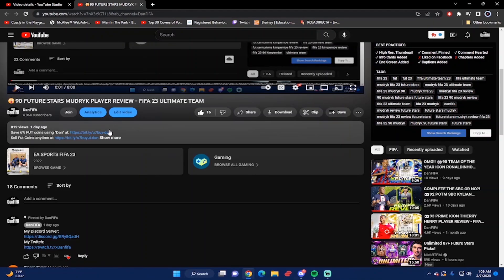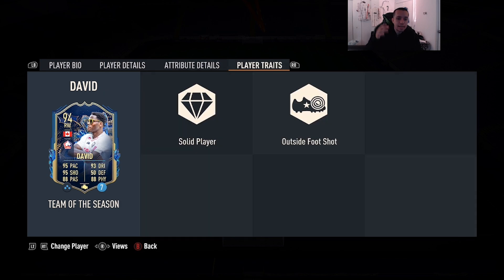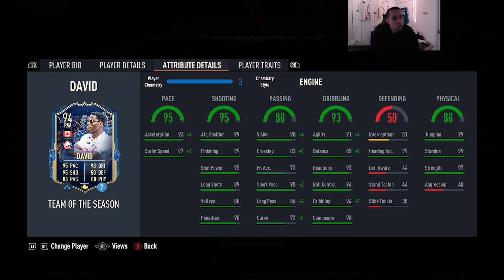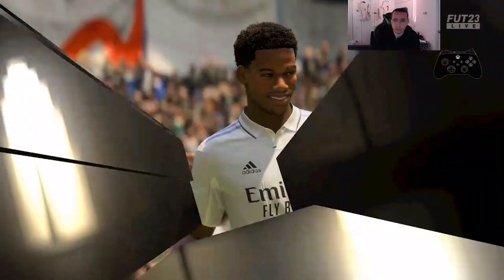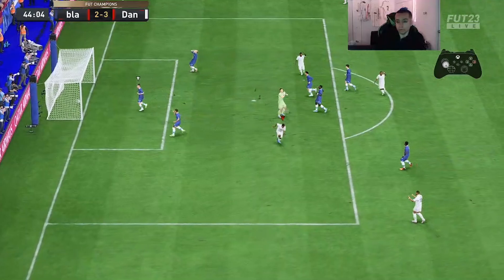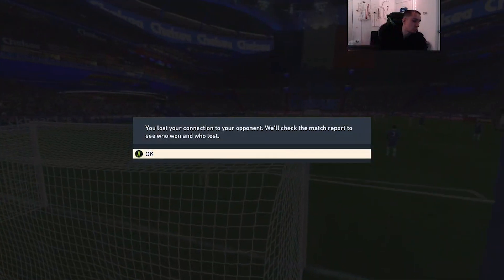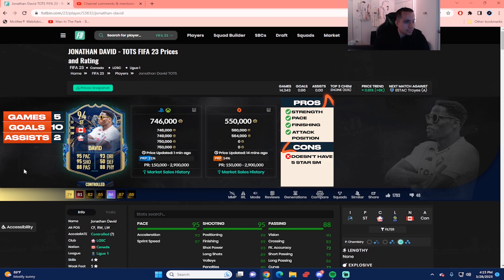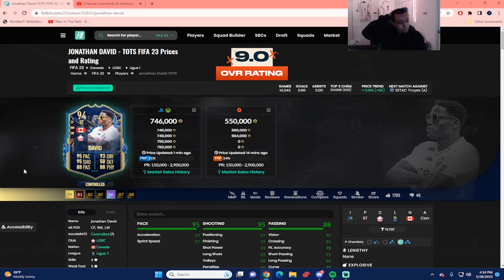👁94 TEAM OF THE SEASON JONATHAN DAVID PLAYER REVIEW - FIFA 23 ULTIMATE TEAM